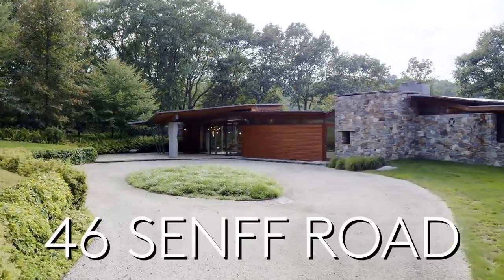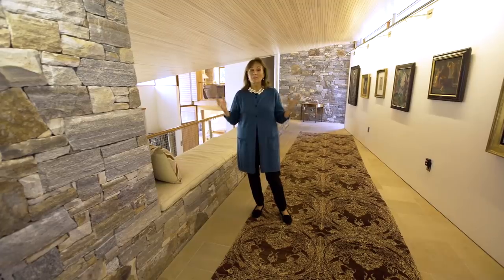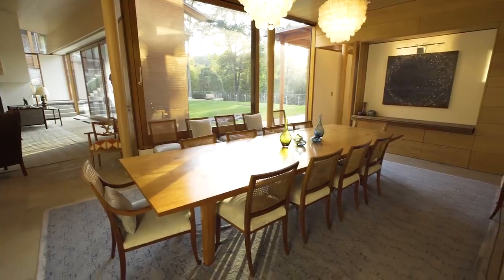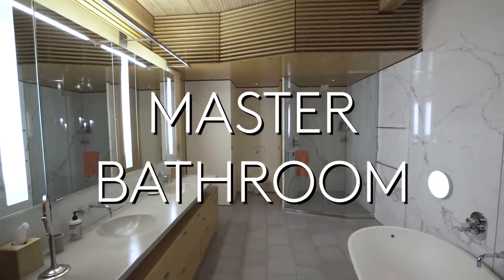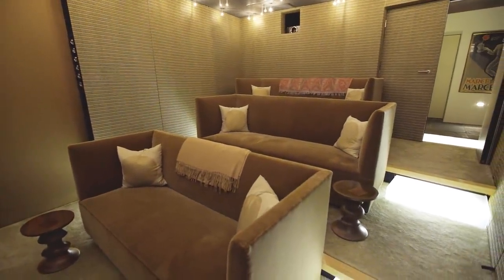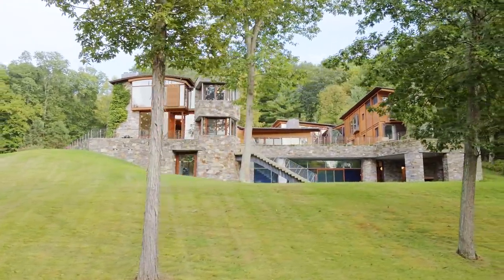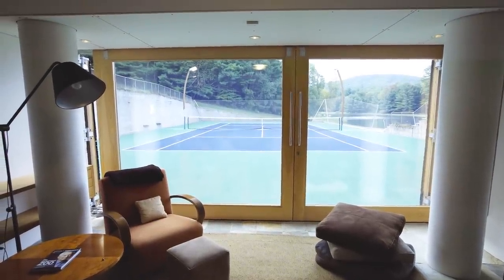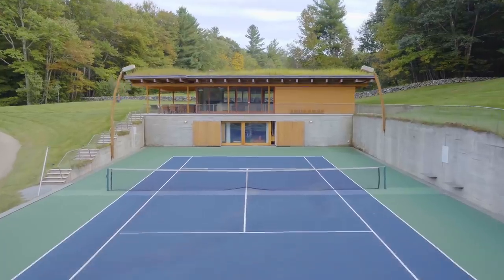Inside a $11.95M 70-Acre Estate With Its Own Greek Amphitheater | On the Market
Today we bring you to 46 Senff Road, a stunning property in Washington, CT situated amongst the Litchfield Hills, 90 miles north of New York City. Spread out across 70 acres, this $11.95 million dollar estate is the epitome of luxury living and an achievement in natural design. With a unified aesthetic emphasizing the fusion of glass, stone, and wood, amenities include a squash court, tennis courts, a movie theater, an indoor/outdoor pool, 12 fireplaces, and a sauna. But what truly sets 46 Senff Road apart is the custom 50-seat Greek-style amphitheater for hosting one-of-a-kind events with unforgettable views.